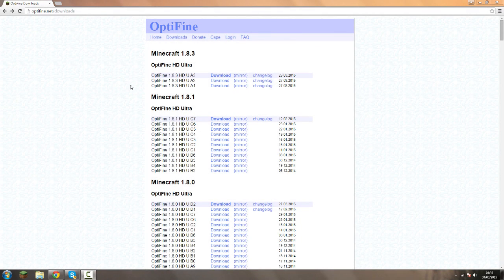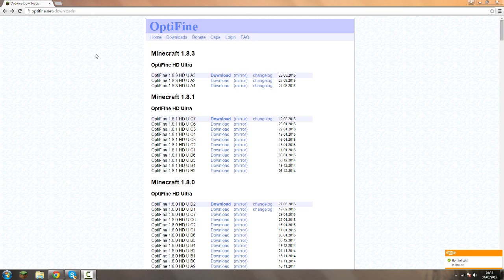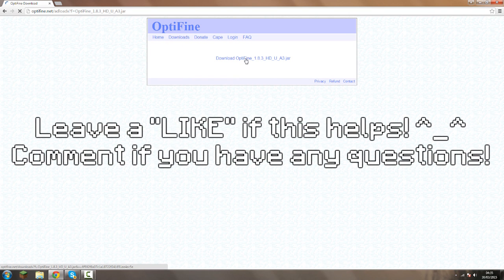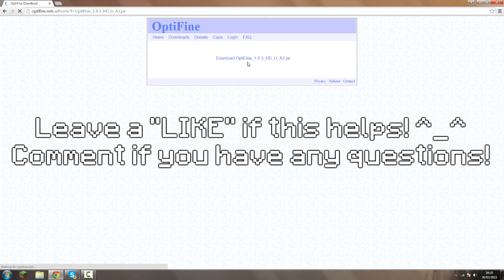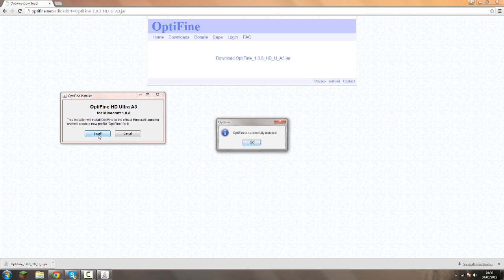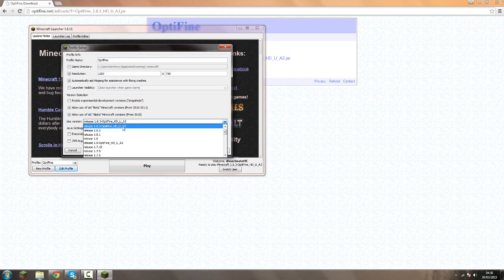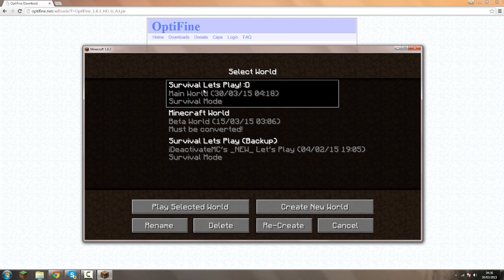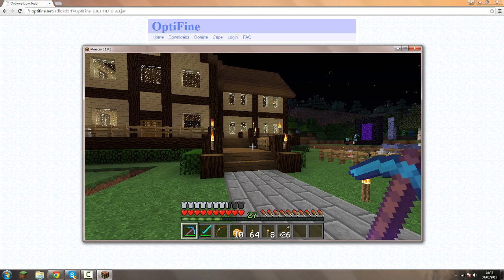★ How To Install Optifine For Minecraft 1.8.3 [Tutorial & Download] [Better FPS] [Optifine 1.8]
How To Install Optifine For Minecraft 1.8.3 *NEW* [Tutorial & Download Link] [Optifine 1.8] - 2015 ♥
► Leave a "LIKE" if you enjoy hehe! :3 ◄

Join my Minecraft server - play.ideactivatemc.net

★ This video shows you how to install optifine in minecraft 1.8.3 and 1.8. The Optifine mod allows you to have better fps in minecraft, more video settings and have the zoom feature.

.:Videos I upload:.

1) Minecraft KaoshKraft SMP - A Minecraft SMP Series!
2) Minecraft Xbox 360 TU20 Seeds - Xbox 360/PS3 Seeds!
3) Minecraft 1.8.1 Seeds!
4) Minecraft Survival Lets Play!
5) Minecraft Modded Survival Multiplayer!
6) Things you didn't know about Minecraft!
7) How to install optifine 1.8

.:Upload Schedule:.

➤ Monday: Minecraft KaoshKraft SMP
➤ Tuesday: Minecraft Survival Lets Play
➤ Wednesday: Top 5 Minecraft Texture Packs
➤ Thursday: Minecraft tips and tricks video
➤ Friday: Minecraft 1.8.3 Seeds
➤ Saturday: Things you didn't know about Minecraft + Top 5 Minecraft Video!
➤ Sunday: Minecraft Survival Lets Play + Minecraft Modded Survival ~